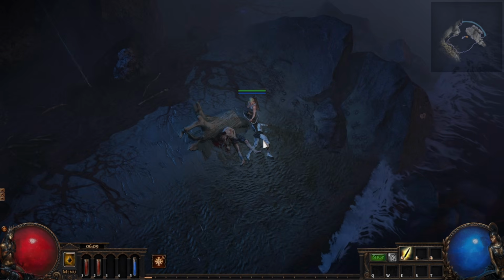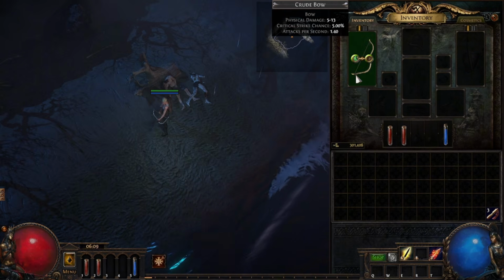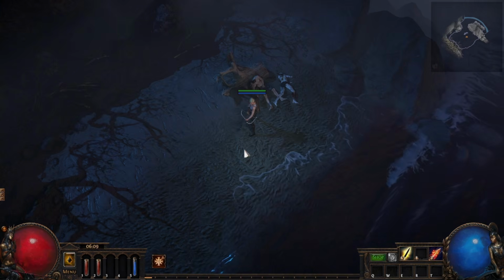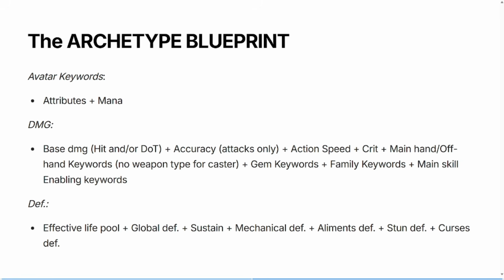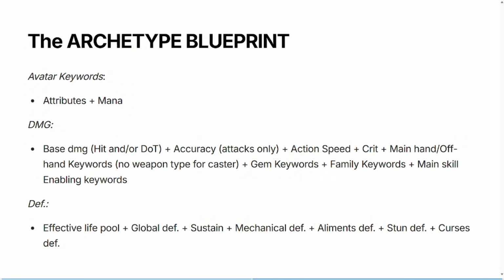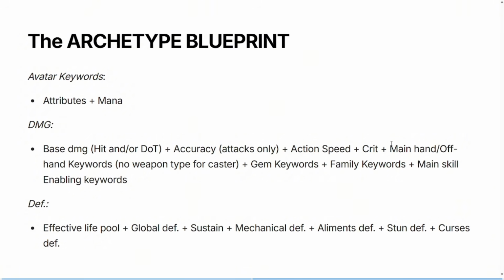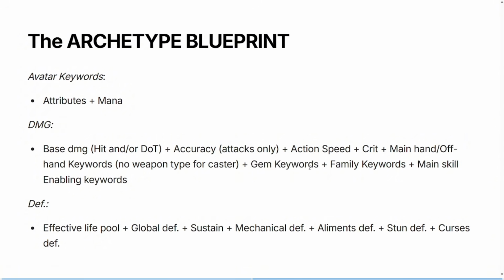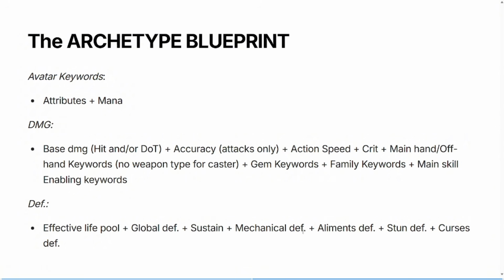Archetype Blueprint Path of Exile concept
The ARCHETYPE BLUEPRINT

Avatar Keywords:

Attributes + Mana

DMG:

Base dmg (Hit and/or DoT) + Accuracy (attacks only) + Action Speed + Crit + Main hand/Off-hand Keywords (no weapon type for caster) + Gem Keywords + Family Keywords + Main skill Enabling keywords

Def.:

Effective life pool + Global def. + Sustain + Mechanical def. + Aliments def. + Stun def. + Curses def.